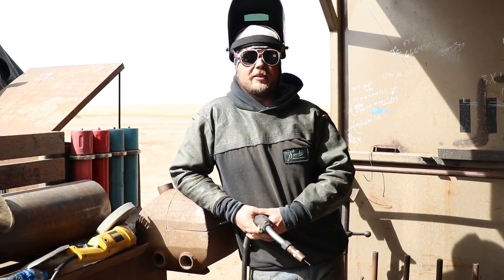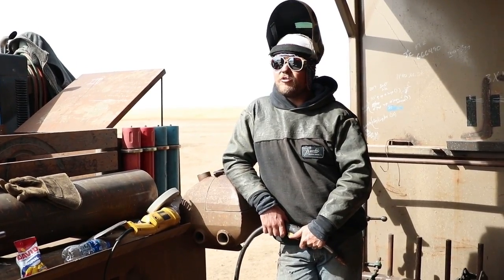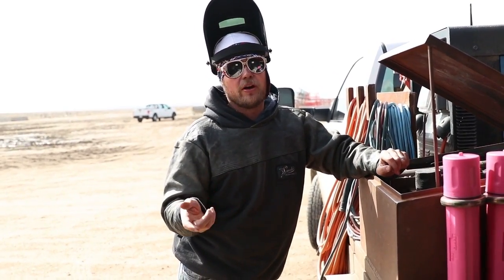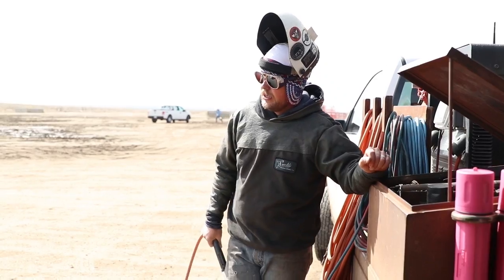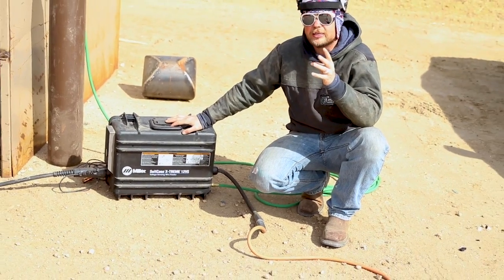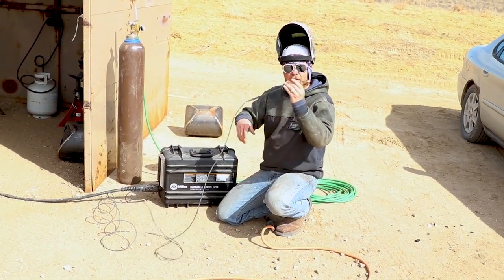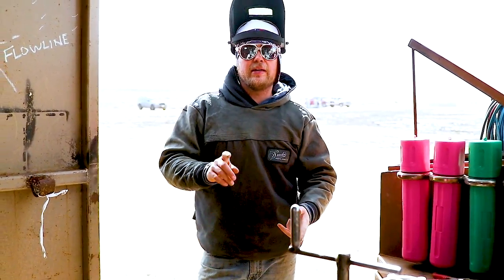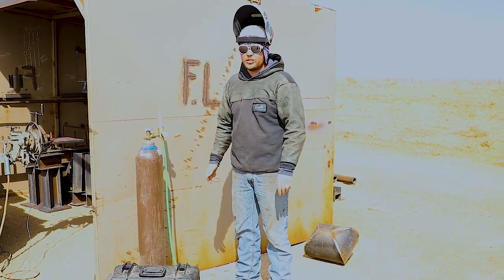Mig Welding-Miller suitcase v12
Welcome back to another episode of Schofield Welding. I. This episode we are going to be talking about how to set up a suit case wire-feed machine from an engine driven machine. We are goi g to be hooking up the miller extreme 12vs wire feeder to the miller pipepro 400. Both of these machines are awesome. Do Inorder to hook the suitcase to you machine you will need a set of quick connects and a purge hose that will go to your covering gas to the back of the suitcase. Now the suitcase is ran from your electrode positive which will be your stinger side, that will be hooked into the quick connect. The ground is hooked to your work piece. Now in order to complete the circuit the suitcase has a wire sensing cable with also is what give the suitcase it’s power. That will need to be attached to the work piece as well. Now if your machine has the option for voltage you will need to reach inside the suitcase and make a switch to CV which is Constant voltage. If your machine does not it will need to be switched to CC which is constant Current. After that all you will to do is make your adjustments on voltage then wire speed and you are off to the races.